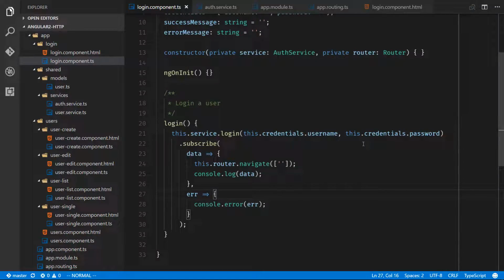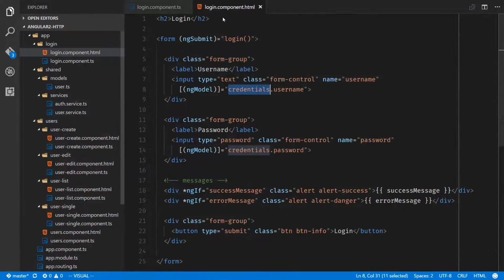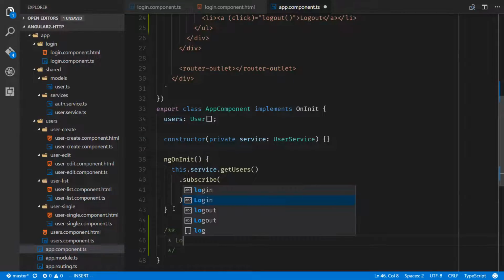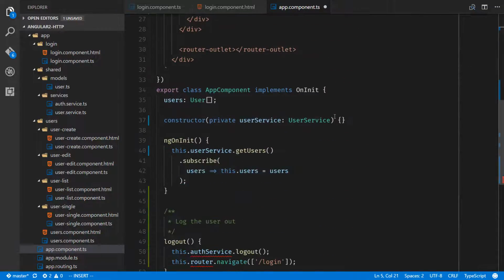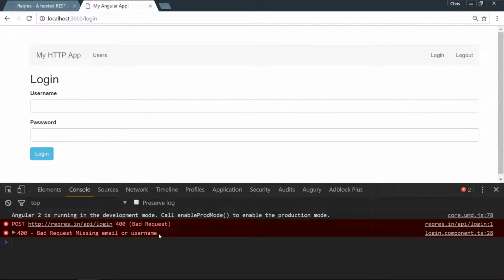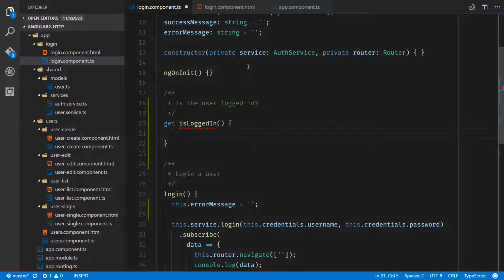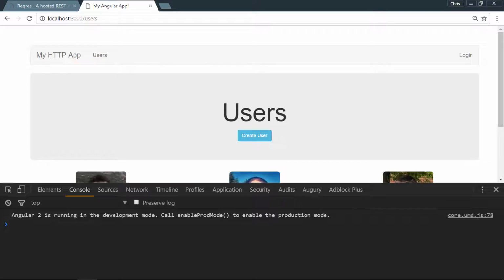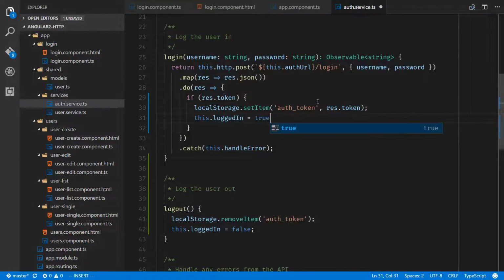[Angular2- HTTP & Observables] Angular JS 2 - Lesson 18 Showing Hiding Login Buttons